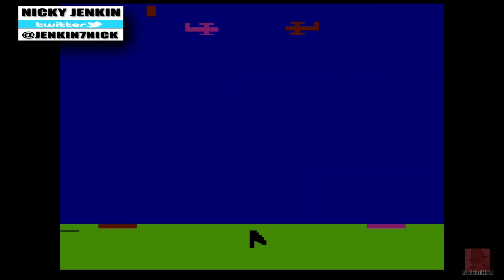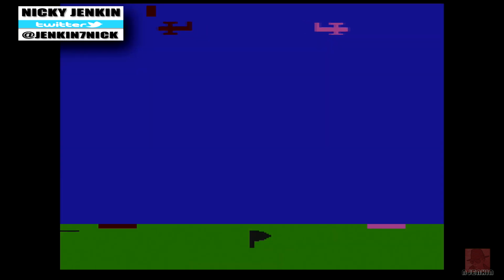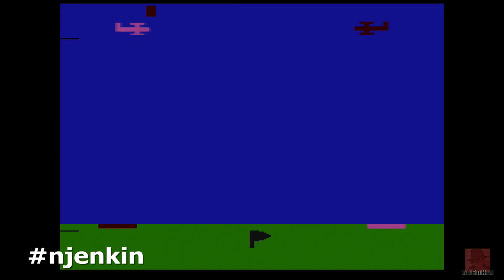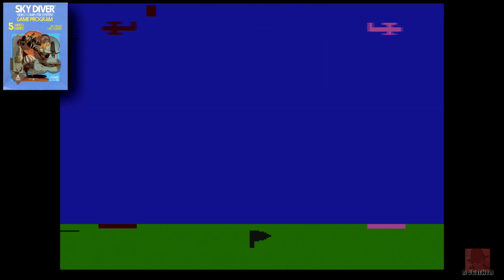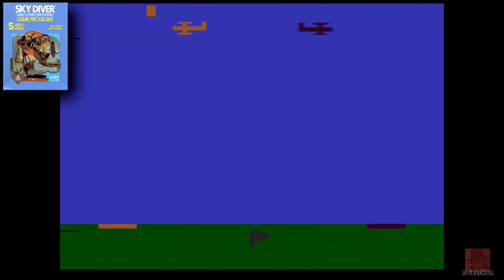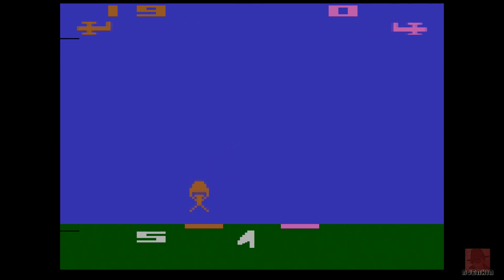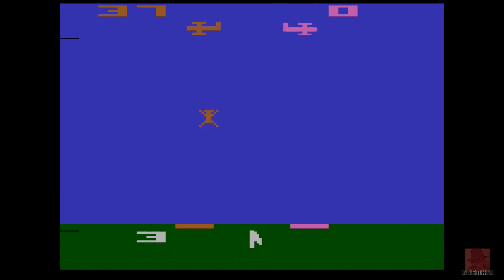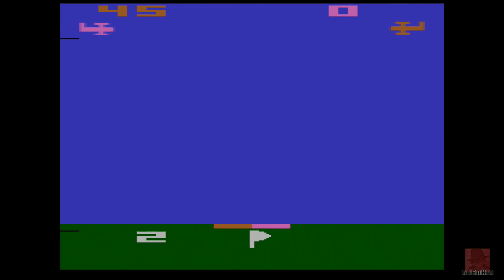Sky Diver - on the Atari 2600 - with Commentary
SKY DIVER - on the Atari 2600. Published by Atari in 1979. Based on their arcade coin-op from 1978.  Parachute onto the drop zone for maximum points!